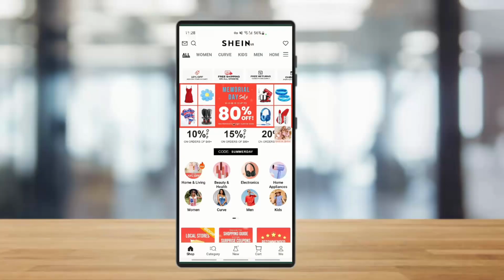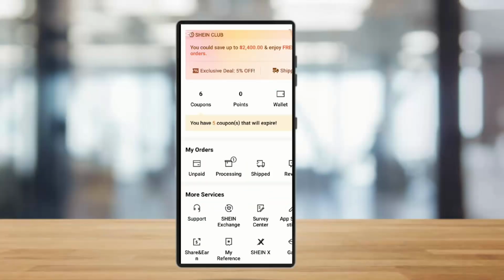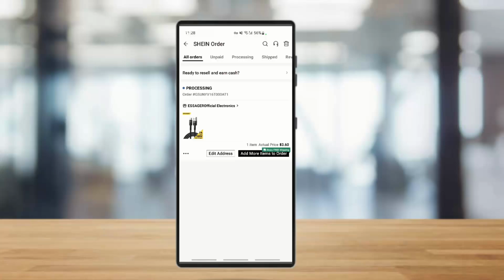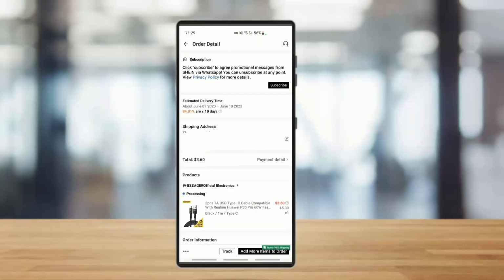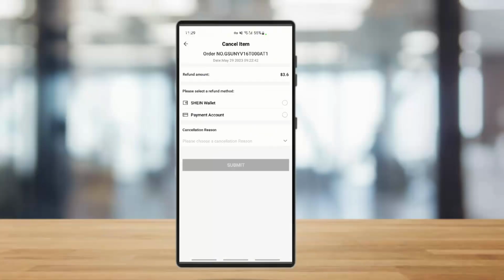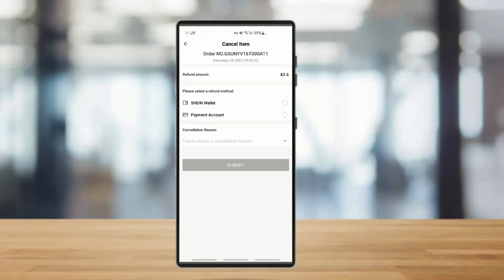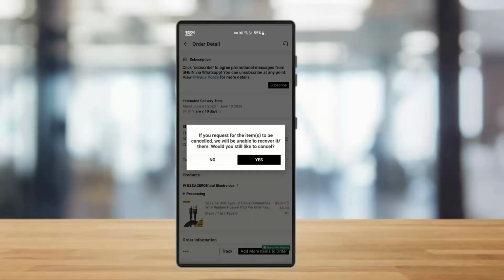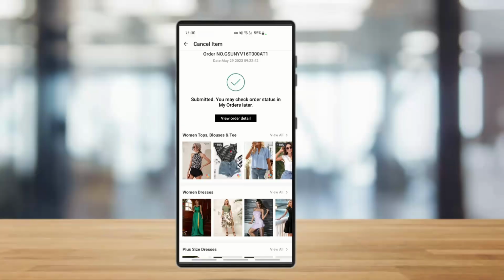How To Cancel Order On SHEIN And Get Refund !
In today’s video, we’re going to show you how to cancel an order on SHEIN and request a refund. Whether you’ve changed your mind or ordered the wrong item, we’ll guide you through the simple steps you need to take. So without wasting much time, let’s get straight into it.

First, open the SHEIN app on your mobile device. Once you’re on the home screen, look at the bottom right corner and tap on the profile icon. This will take you to your personal account dashboard, where you can access all your order details and settings.

Next, tap on the “My Orders” option. You’ll see a list of all your recent orders. From there, locate the specific order that you want to cancel. Keep in mind that only orders that are still in processing can be cancelled—once it has been shipped, cancellation is no longer available through the app.

Once you've selected the order, look for the “Cancel Order” button. Tap on it, and SHEIN will ask you to provide a reason for cancelling. Just choose the appropriate reason from the list or type your own. Then confirm by tapping “Yes” or “Confirm Cancel” to proceed with the cancellation.

After your order is successfully cancelled, SHEIN will begin processing your refund. The refunded amount will typically return to your original payment method within a few business days, depending on your bank or payment provider. That’s it!